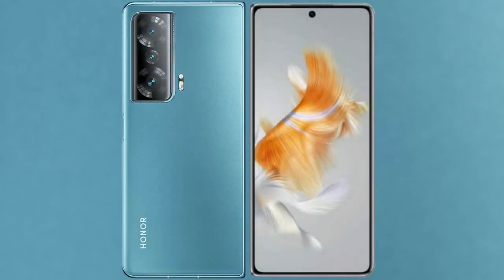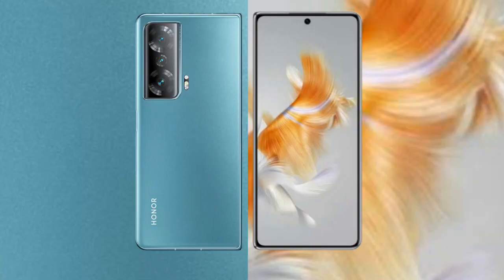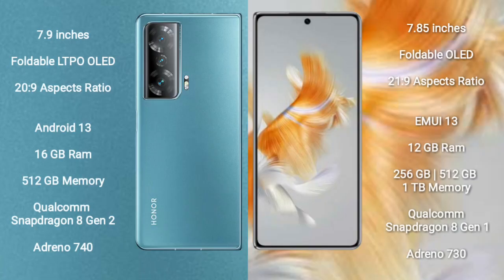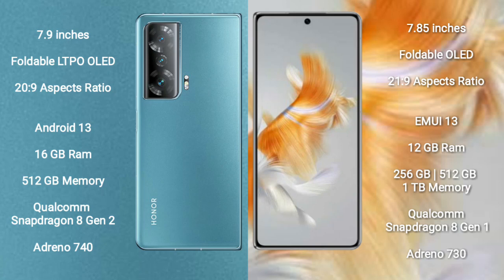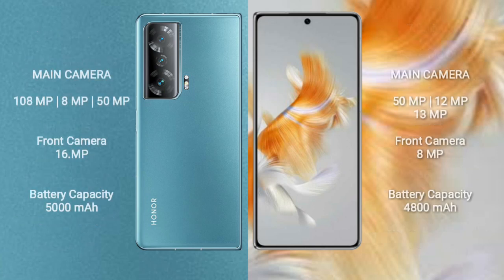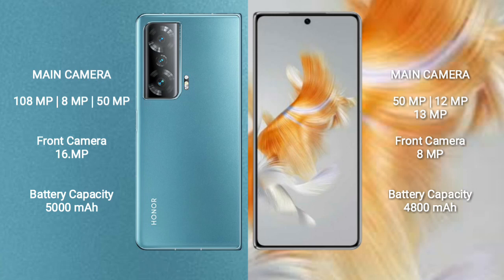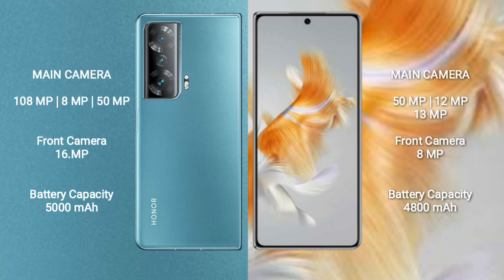Honor Magic V2 vs Huawei Mate X3 Review & Comparison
honor magic v2 vs huawei mate x3
magic v2 vs mate x3